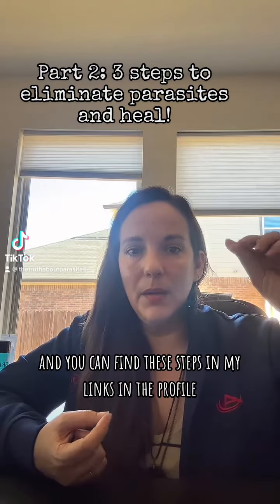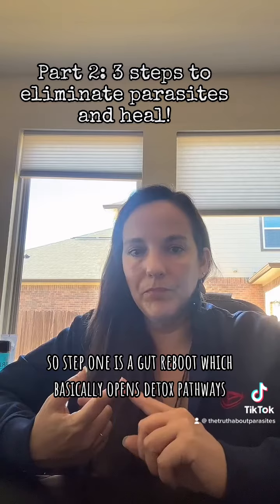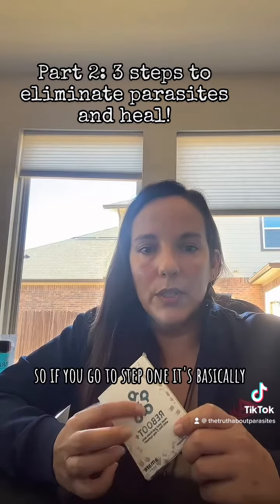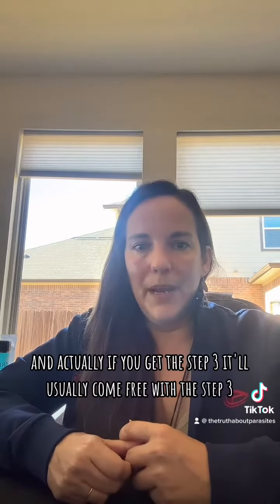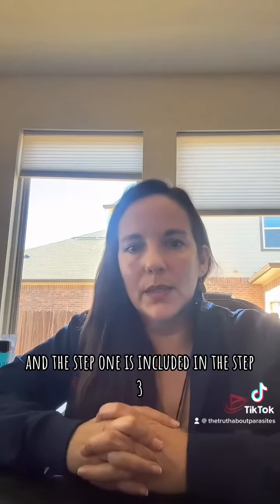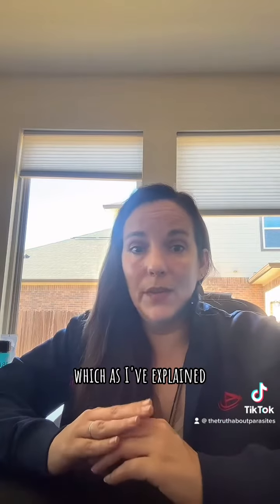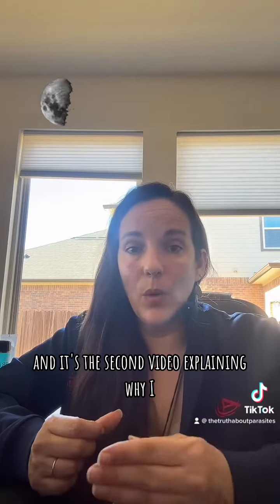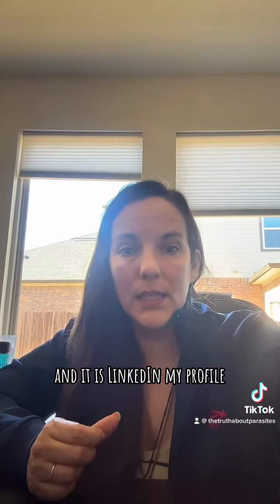3 steps to eliminating parasites and healing from the root (part 2)